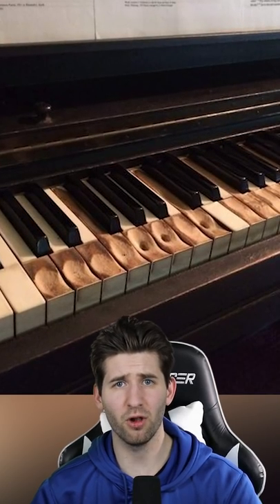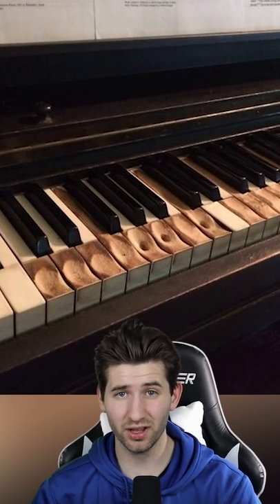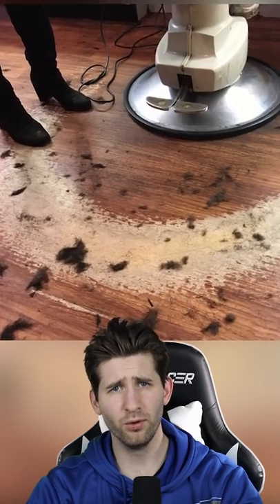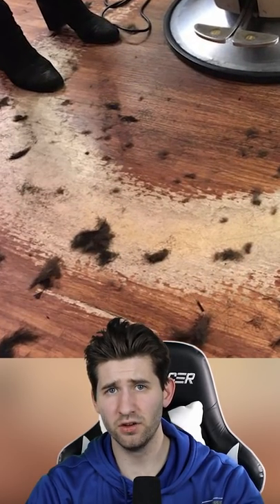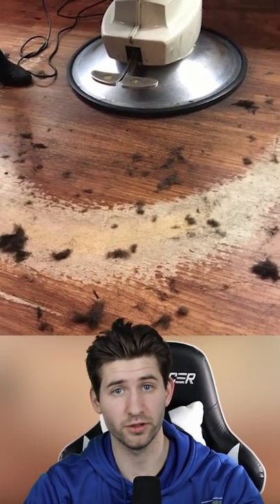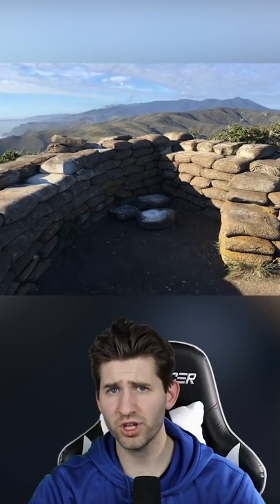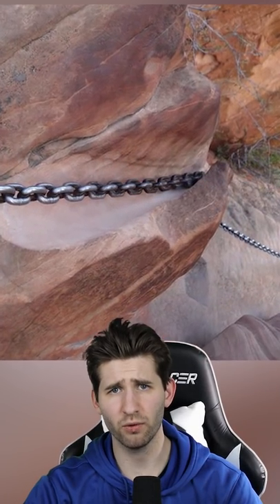THE POWER OF TIME!